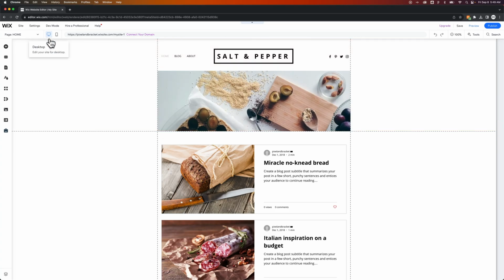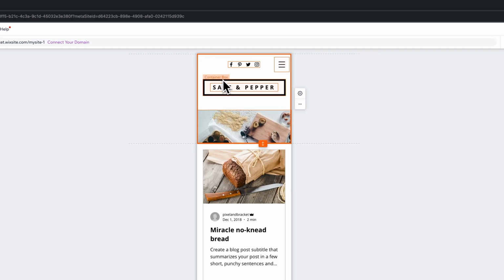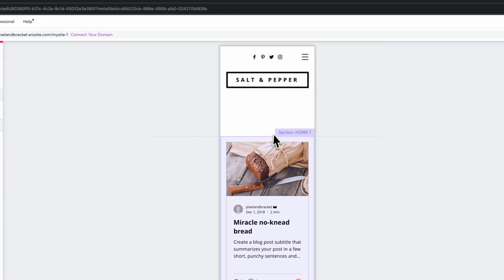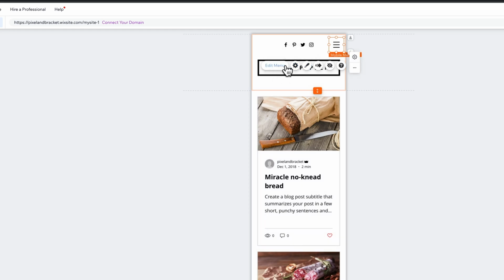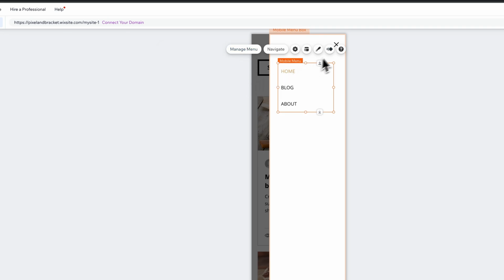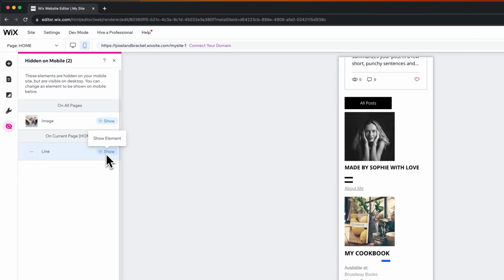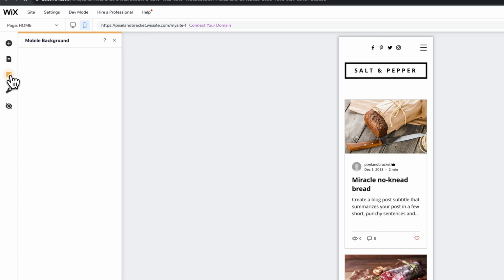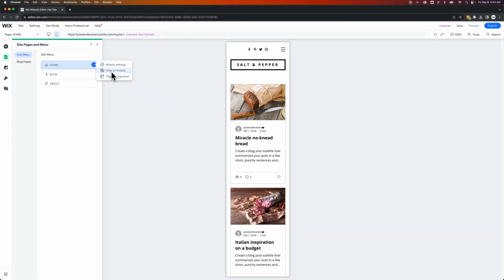How to Edit Mobile Site on Wix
In this Wix tutorial, learn how to edit the mobile site on Wix. It's easy to use the Wix mobile editor to make mobile site edits on your Wix website!